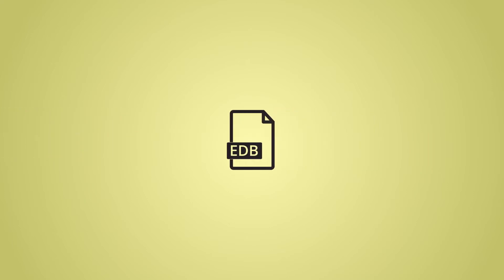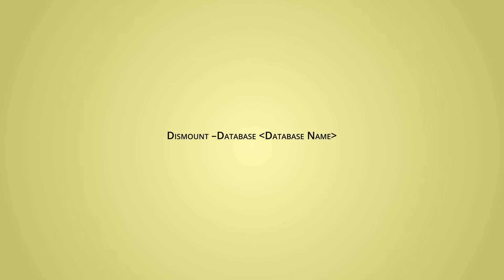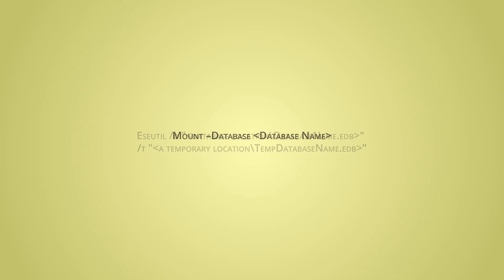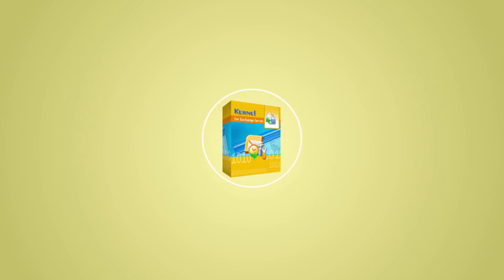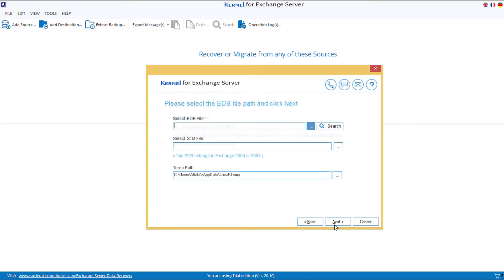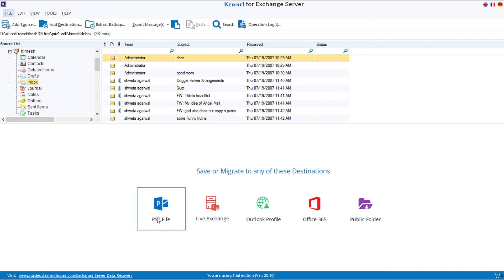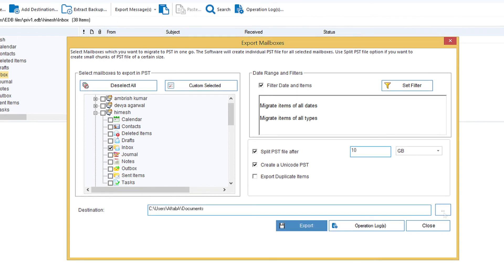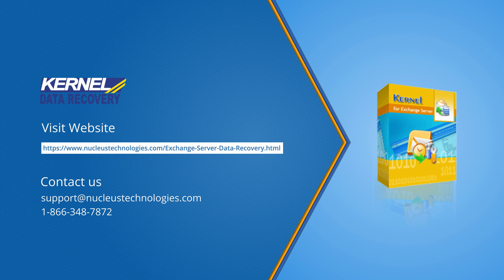Reduce Exchange 2016 EDB file Size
How to Reduce Exchange EDB File Size in Simple Way?

When the Exchange database's size increases more than you can manage, you can reduce the size by trimming it down. Also, you can archive mailbox data to PST files. Kernel for Exchange Server can export data from large-sized EDB files efficiently.